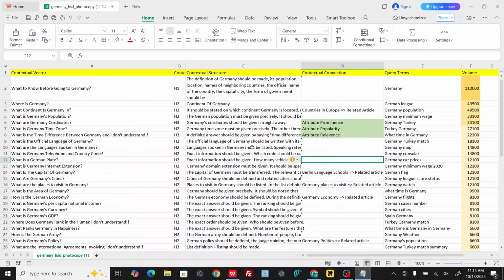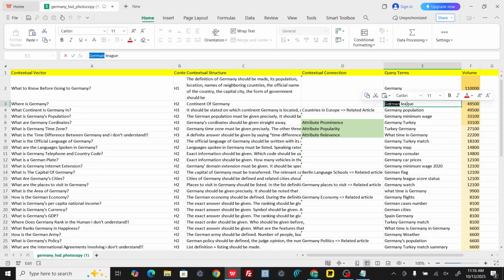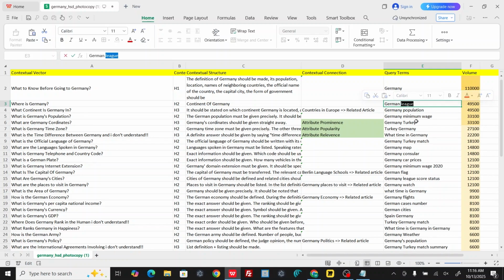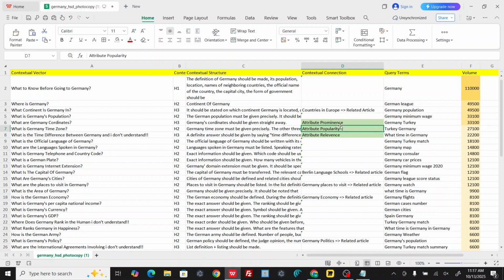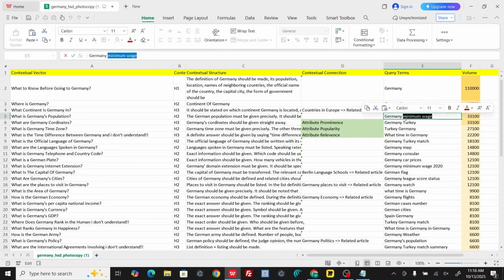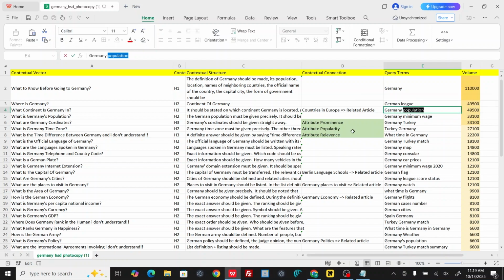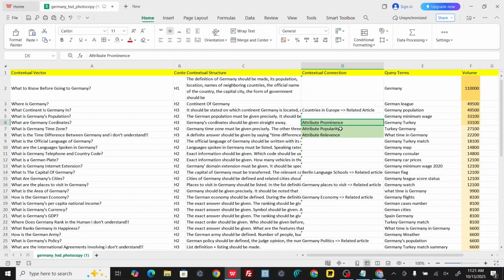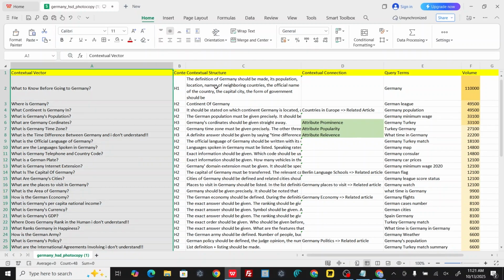Semantic SEO Course By Muhammad Saad Lecture #14